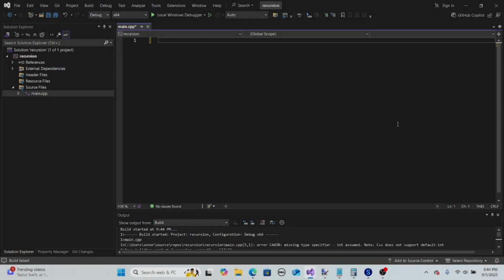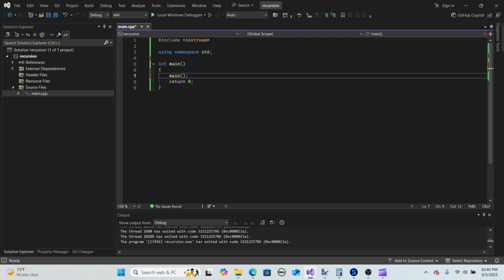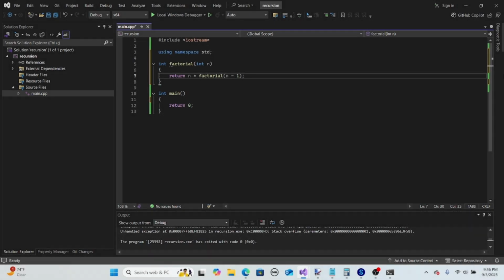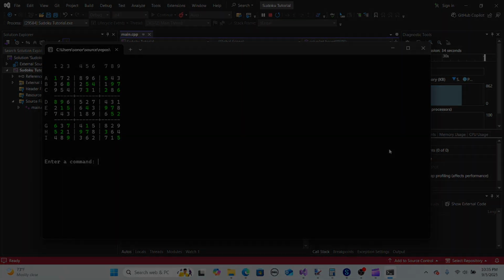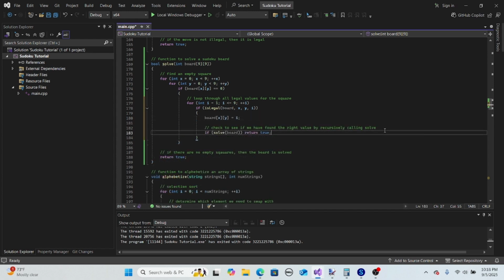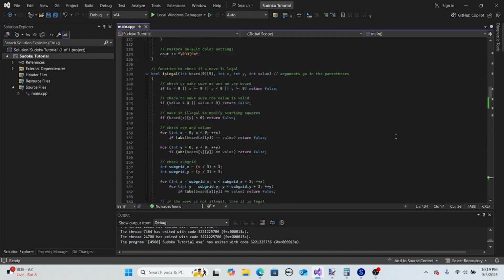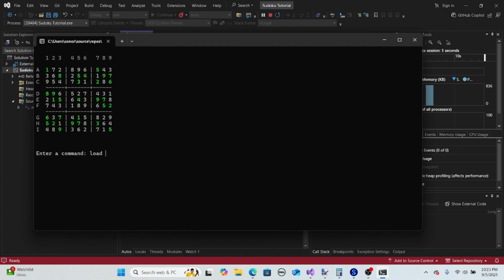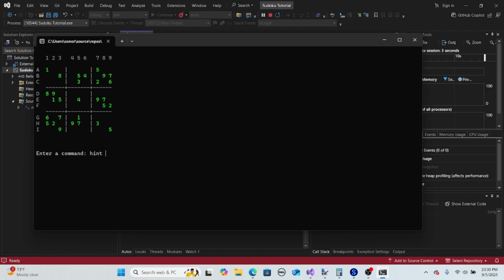Let's Make Sudoku! Programming a Recursive Sudoku Solver (C++ Beginner Tutorial, Ep. 9)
In this series, we will learn the C++ programming language by building our own sudoku game from scratch!  In this episode, we will use recursion to build an algorithm that can solve a sudoku board automatically.